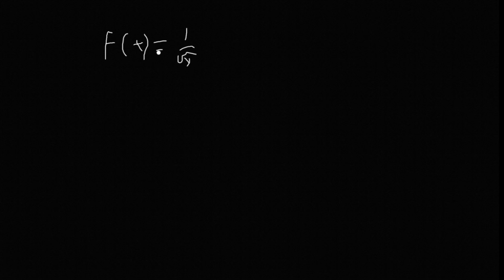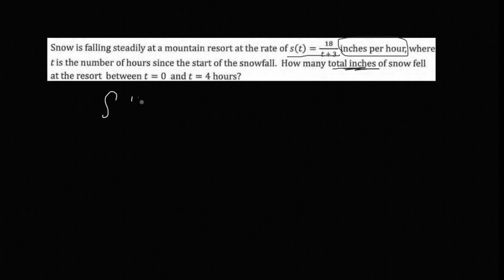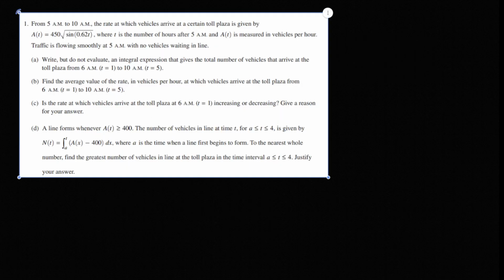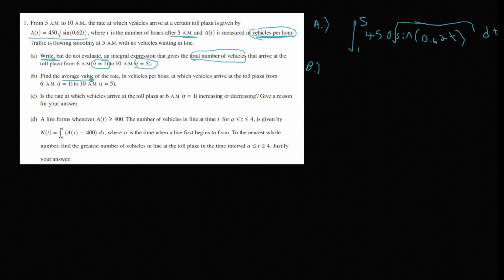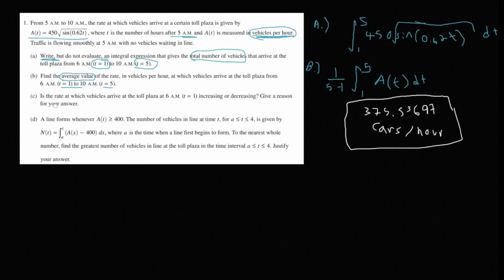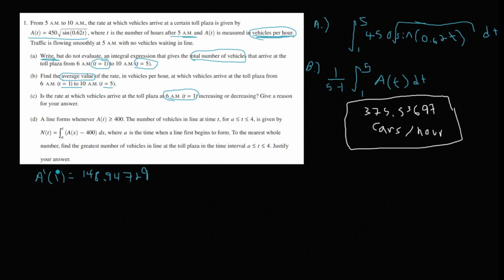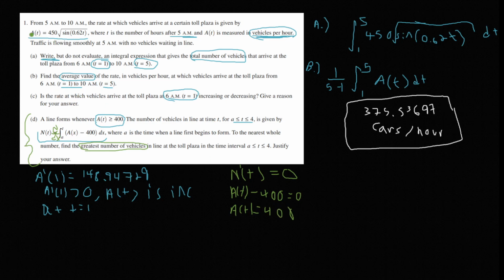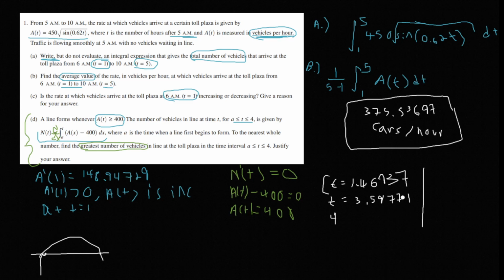Rates and Accumulation (2022 FRQ) | AP Calculus Unit 8 - Applications of Integration [3 of NA]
Today we go over the concept of rates and accumulation. These types of problems are on almost every AP Exam so getting comfortable with this topic of derivatives and integrals being inverses are vital to doing well on the ap exam.